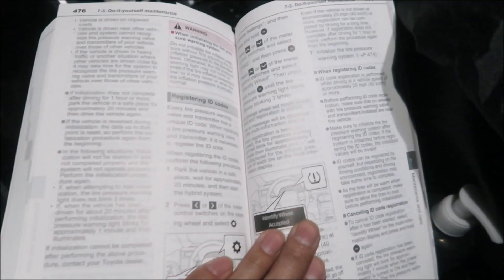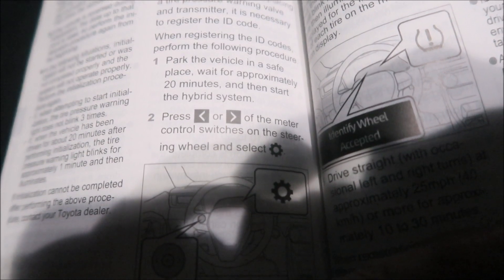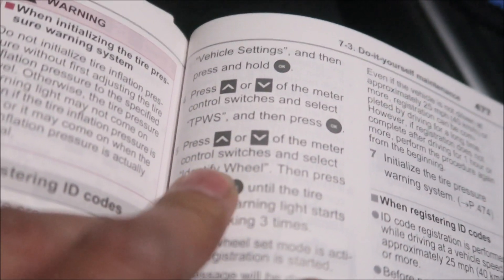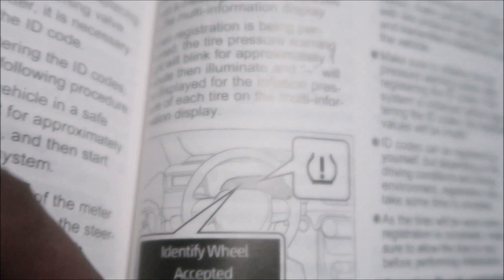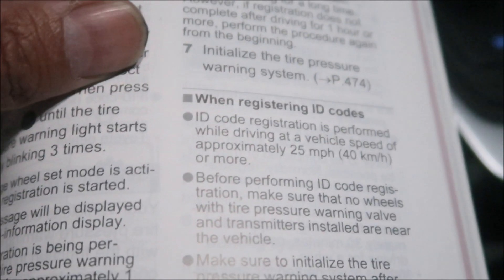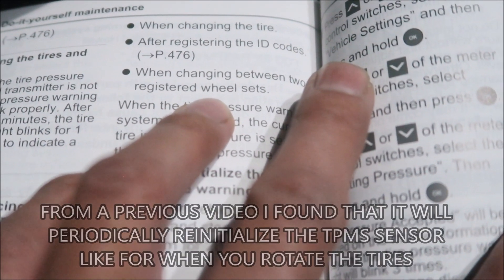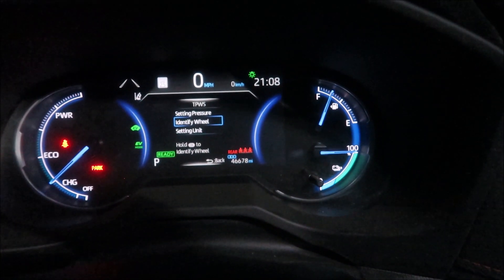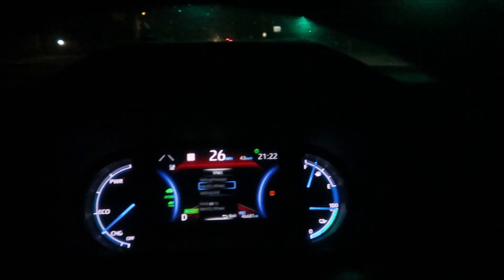How to: Program New TPMS Sensors on Toyota Rav4 Prime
In this video we are going to learn together how to get the Toyota Rav4 Prime to learn/program new TPMS sensors.